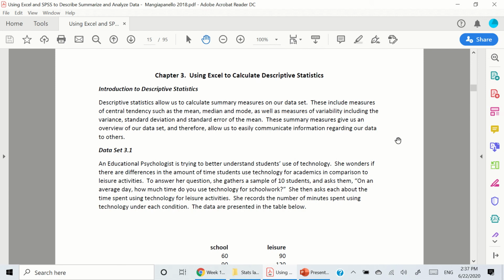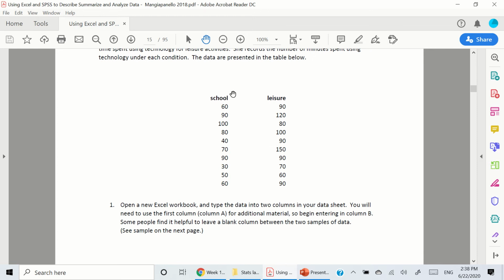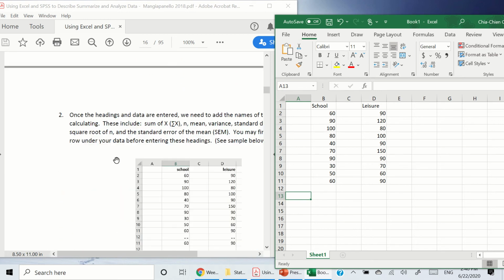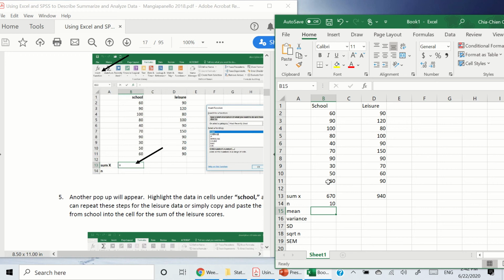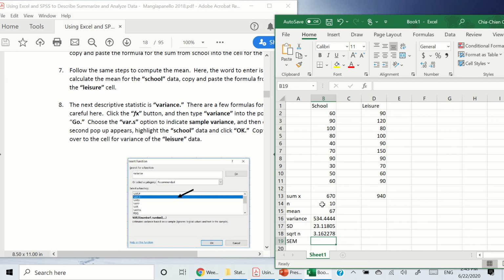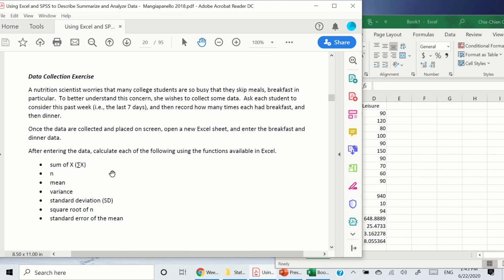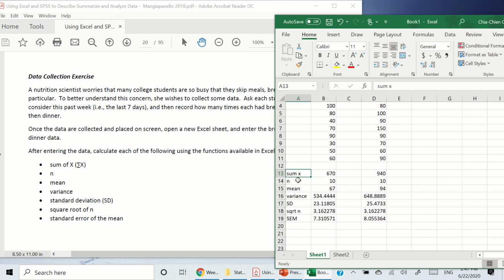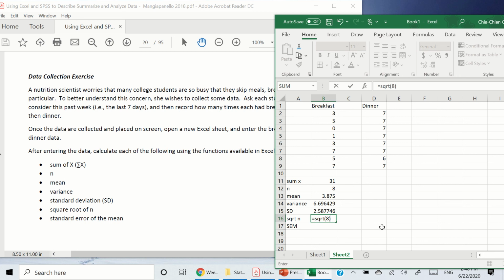Stats Lab Chapter 3